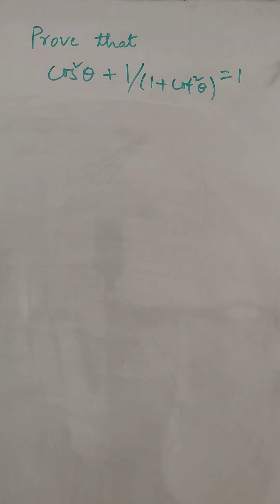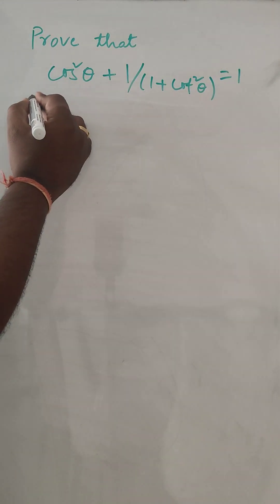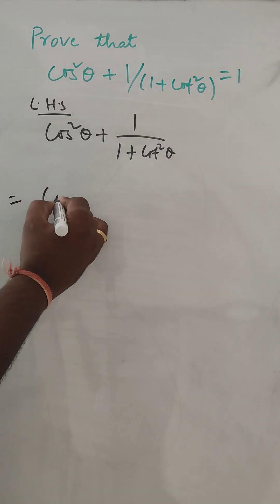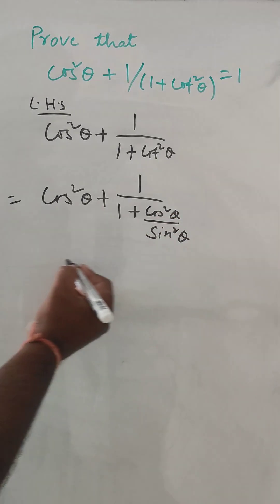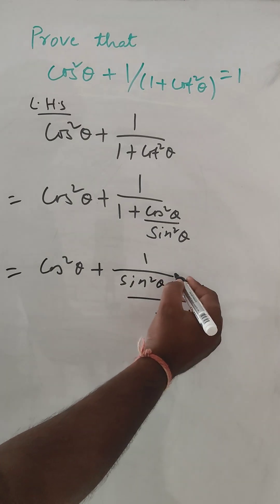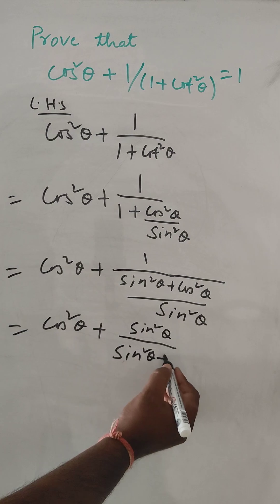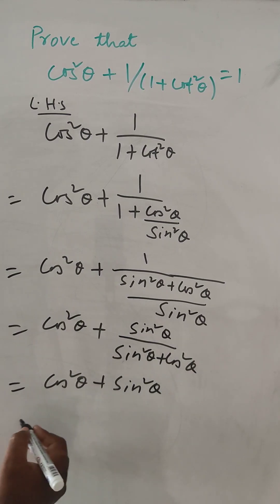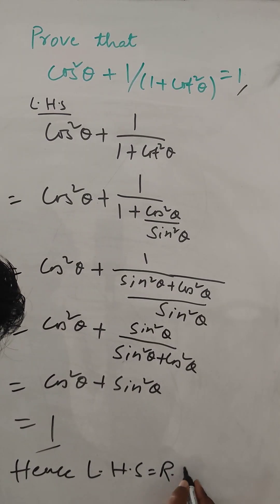Prove that cos²θ + 1/(1 + cot² θ) = 1